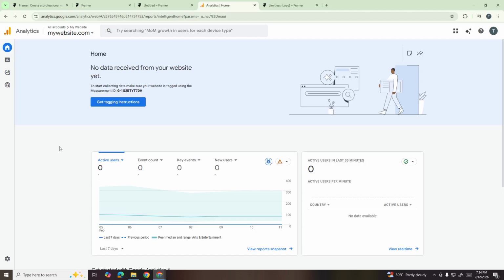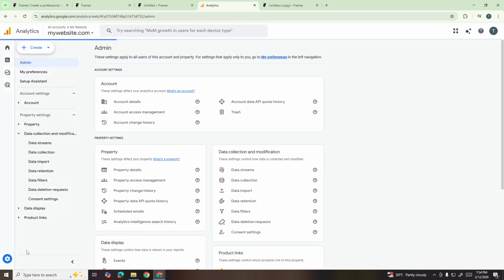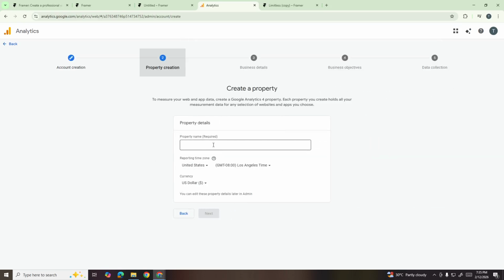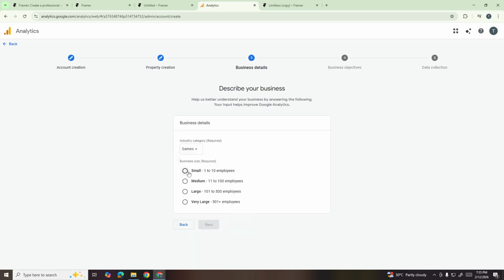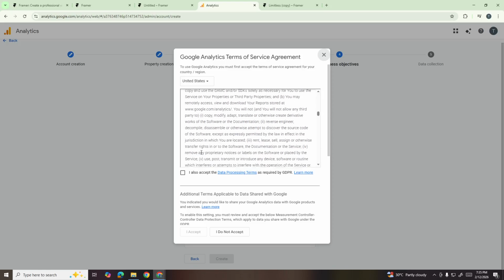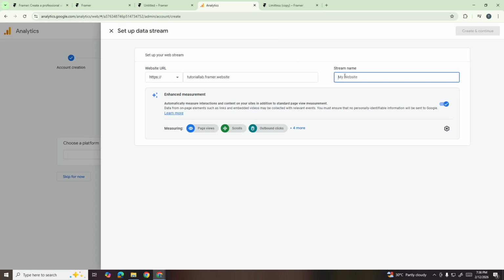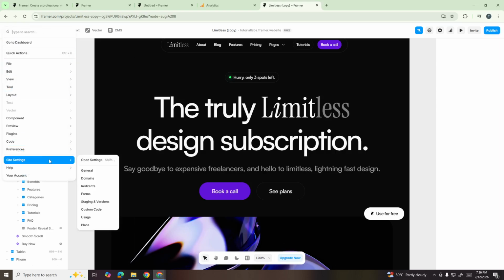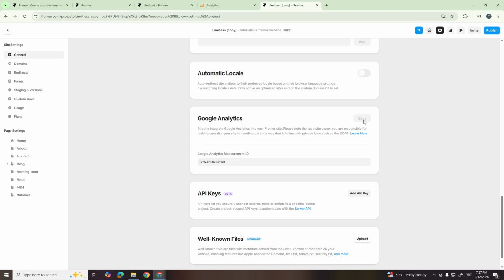How to Connect Google Analytics to Framer (Tutorial 2026)